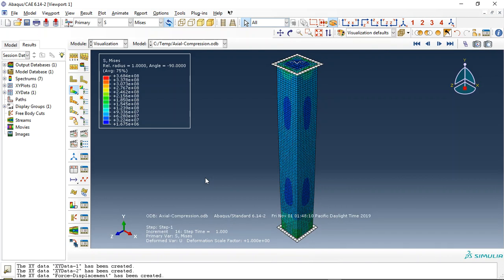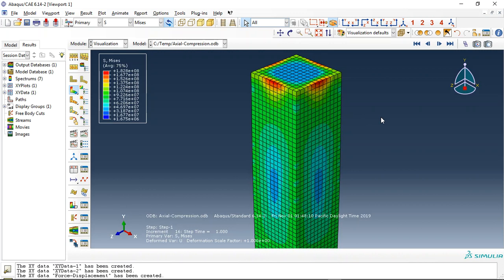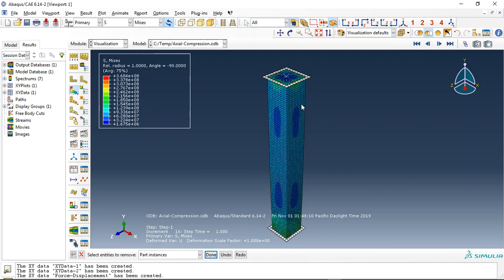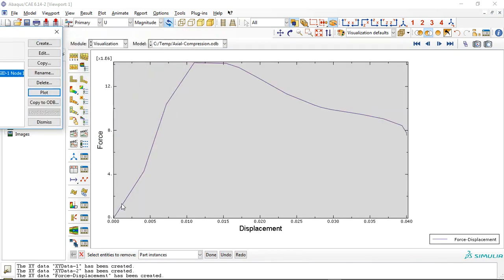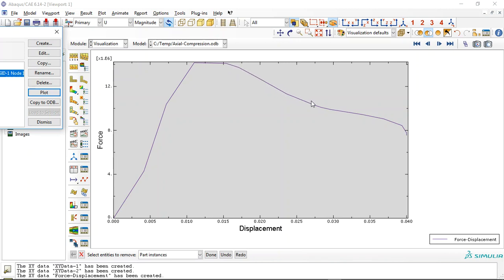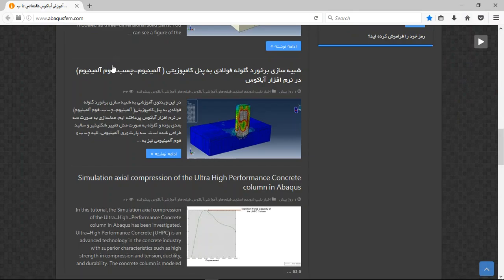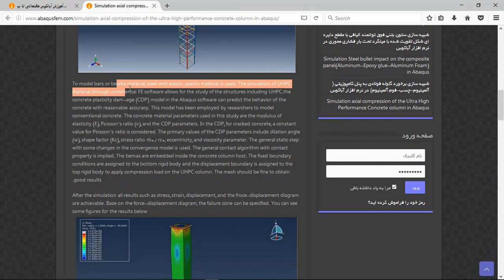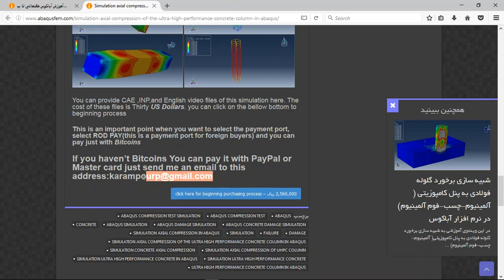Simulation axial compression of the Ultra High Performance Concrete column in Abaqus